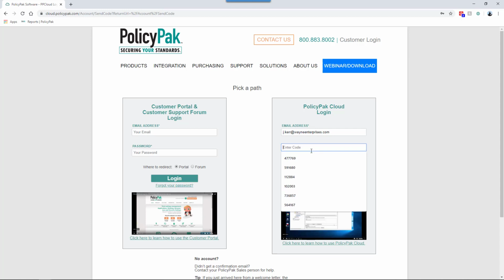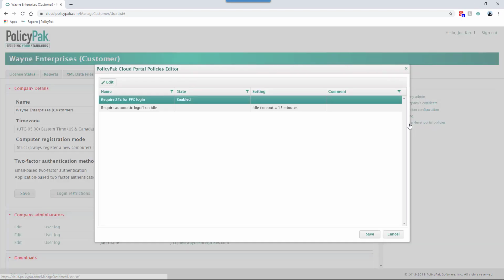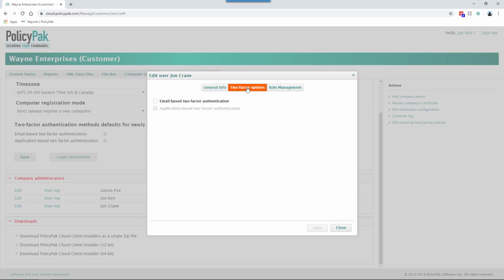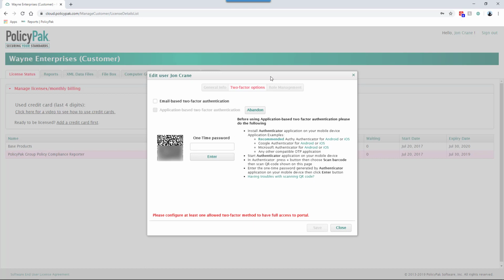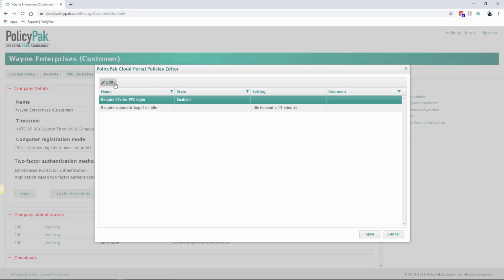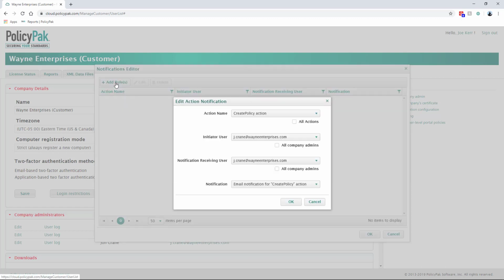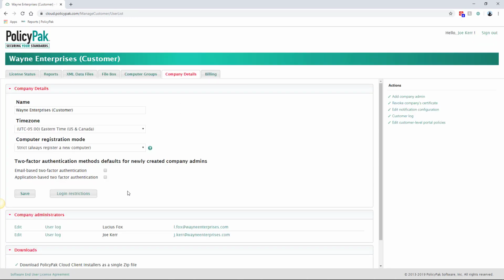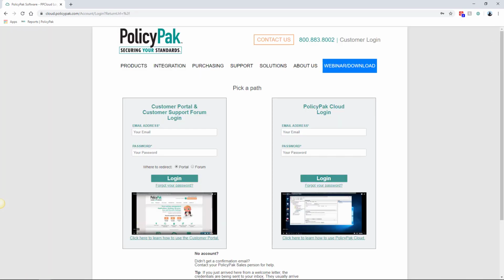PolicyPak Cloud: Security Features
If you've ever wondered how to keep your cloud service secure, watch this video and learn about how all our features work together to keep you safe.